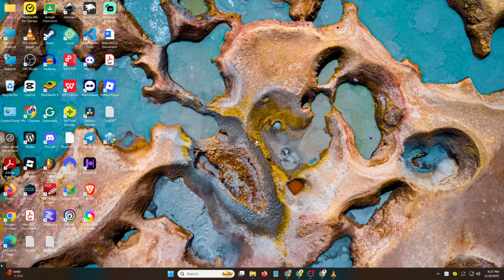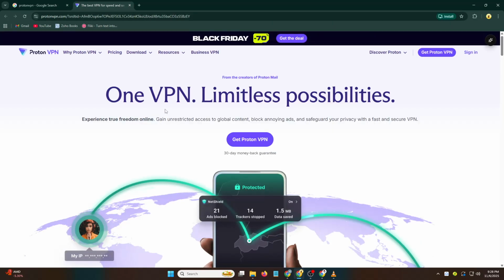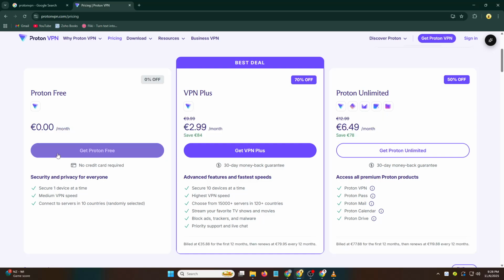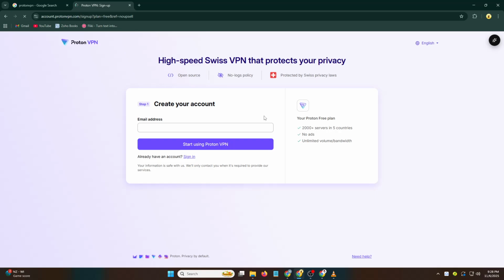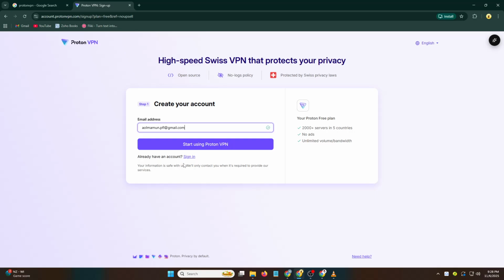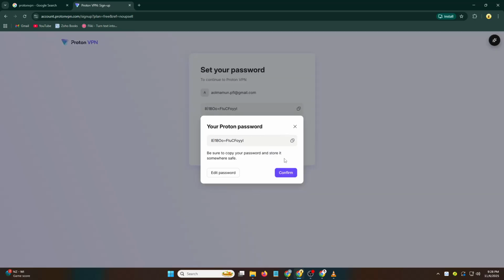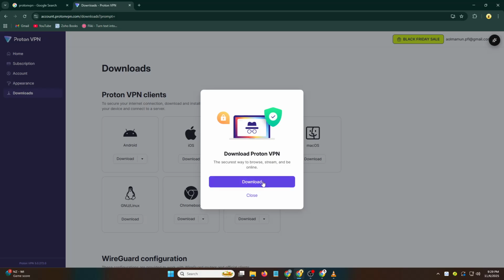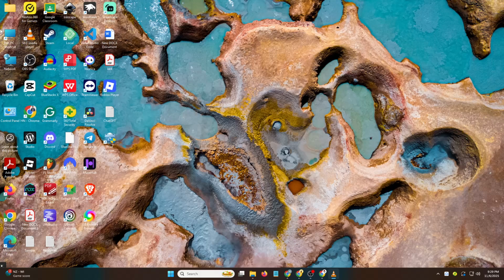How To Download Proton VPN On PC - 2025 (Step by Step)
How To Download Proton VPN On PC
In this video, how to download Proton VPN on PC is explained step by step for beginners. You will learn how to install Proton VPN, set up a secure connection, and protect your online privacy on your computer. This guide also covers logging in, choosing server locations, and optimizing VPN settings for fast and safe browsing.